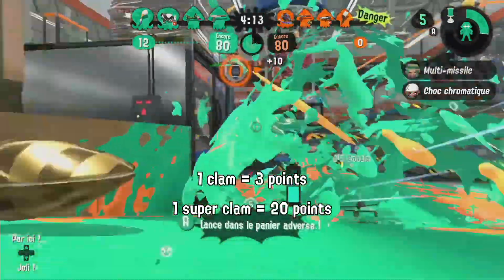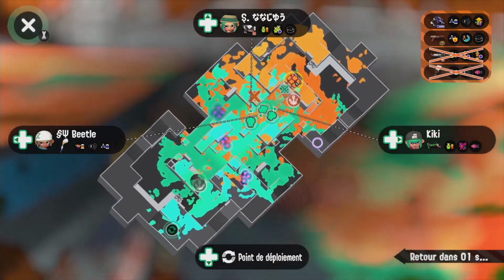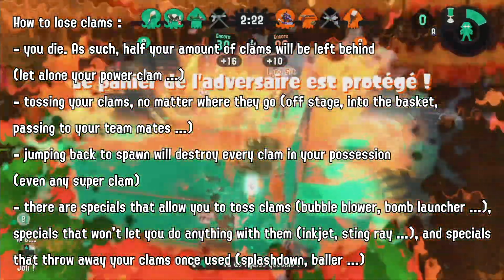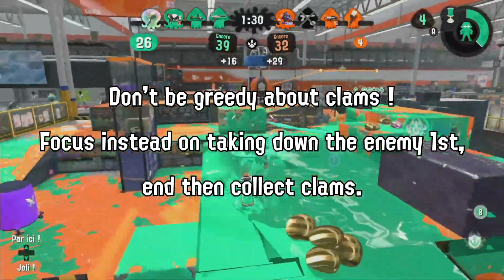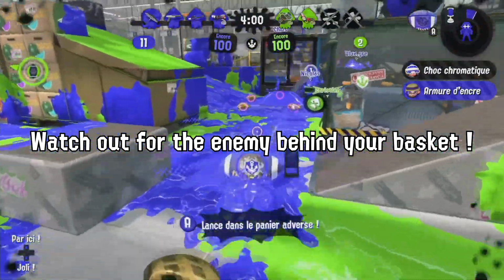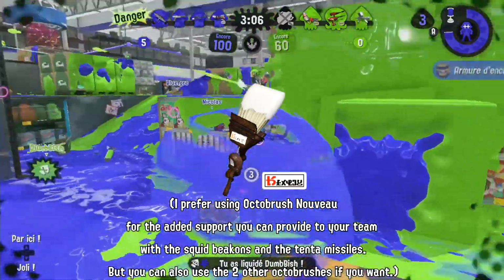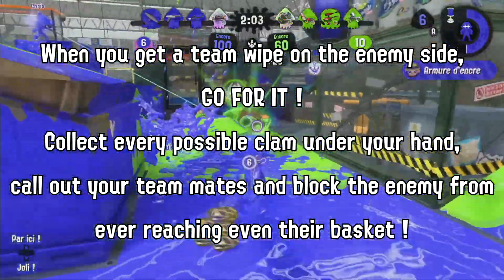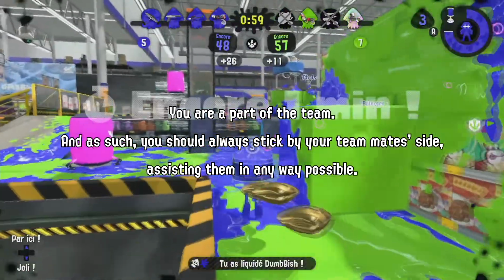How To Play - Clam Blitz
Hello. My name is Stardust-Sonic. And today, I'm going to show you how to play Clam Blitz.

0:00 Stream schedule
0:08 Start of video
0:11 Introduction
0:34 Start of the match
0:49 The clam basket : break it !
1:22 When time's up for tossing clams into the basket
1:59 Throw distance difference ...
2:09 Locate clams
2:53 How to lose clams
4:14 Get around the clam basket
4:38 Jump to the basket !
5:06 Weapons that move around easily
6:10 A coordinated push (with specials)
6:41 Team wipe = GO !
7:07 When your team is wiped out ...
7:23 Many possible team comps
7:48 DON'T PLAY IT SOLO
8:08 Conclusion
8:41 Don't give up until time's up !
9:13 Thanks for watching
9:30 End of video

Want to see your best moments, biggest failures or hypest plays from Splatoon 1 and 2 featured in a video series on Youtube ?